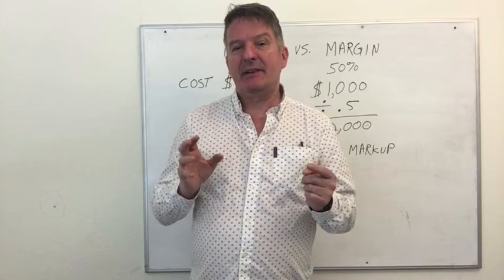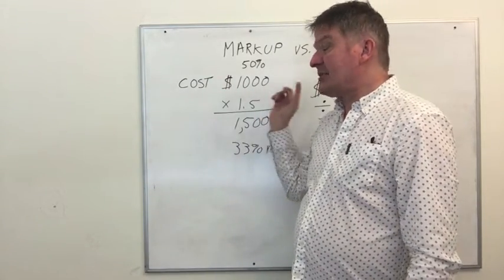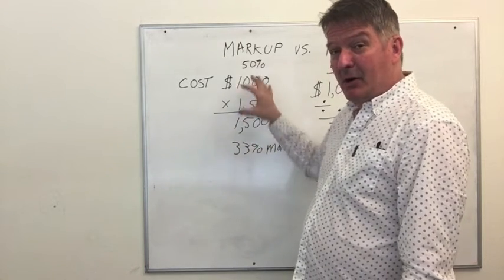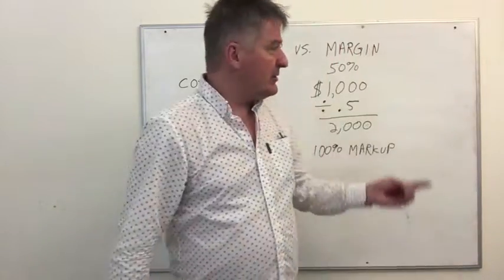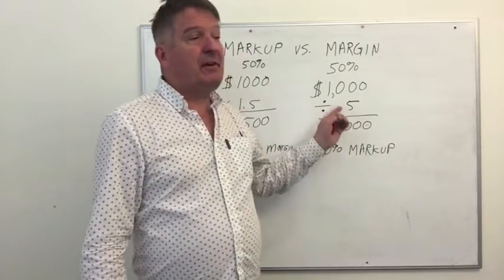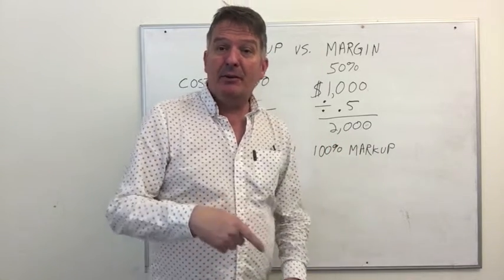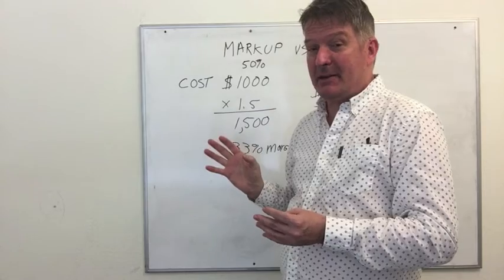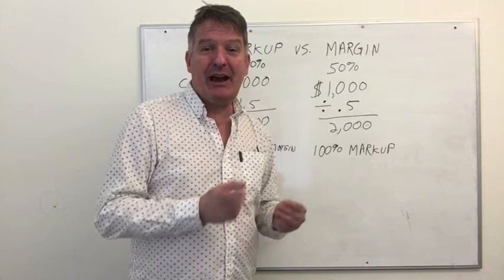Tedcast Aug 26 2021 How to figure out Margin vs Markup